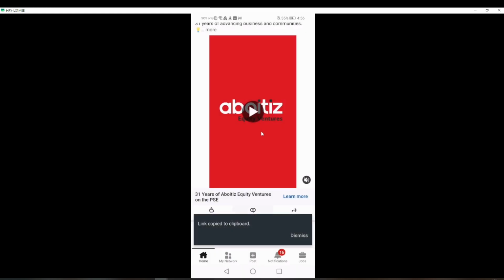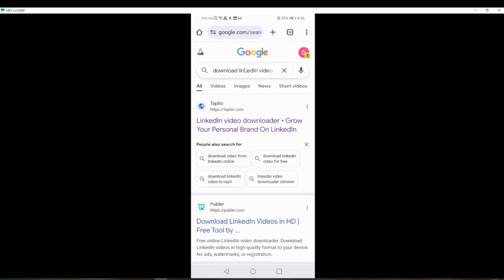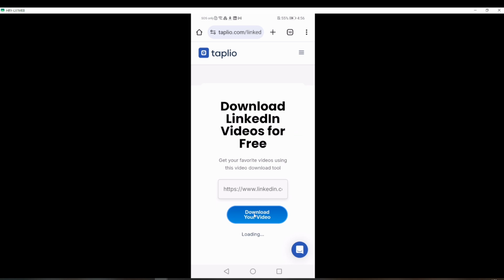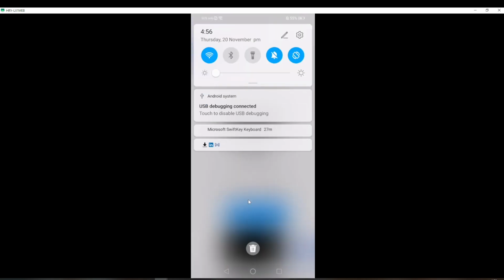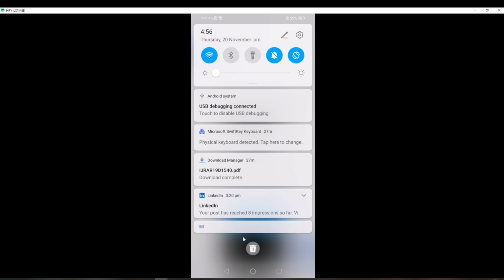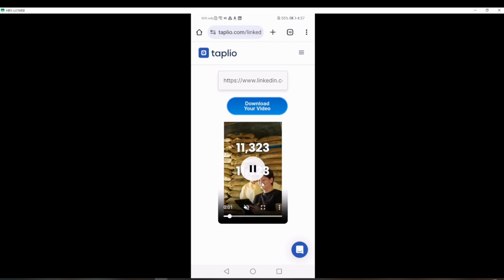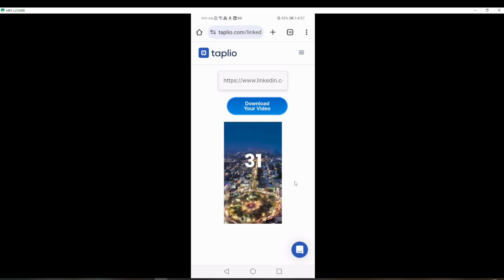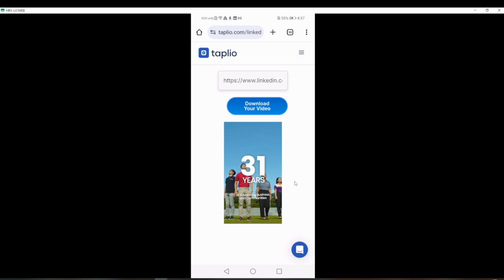How To Download LinkedIn Videos [2026 Guide]